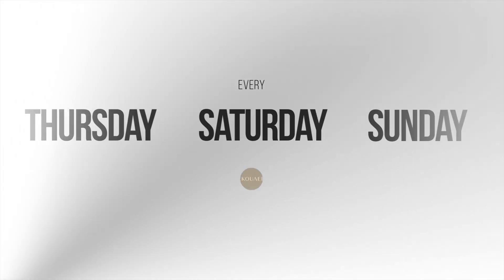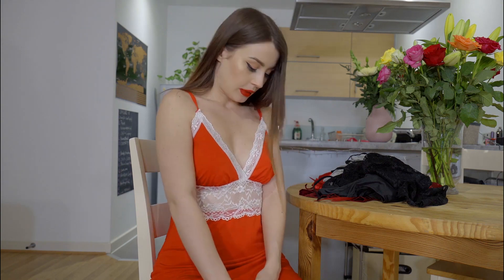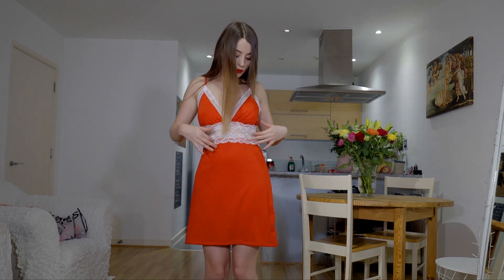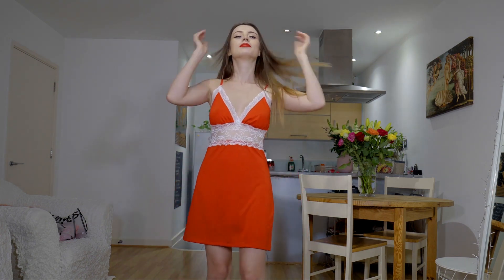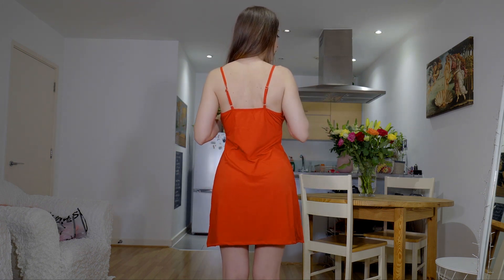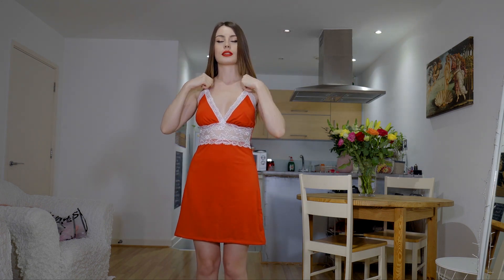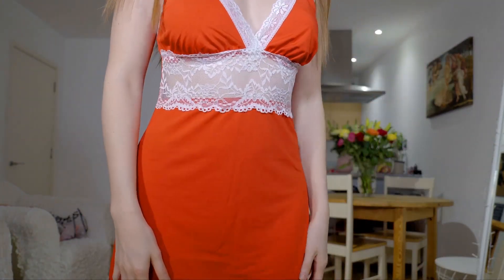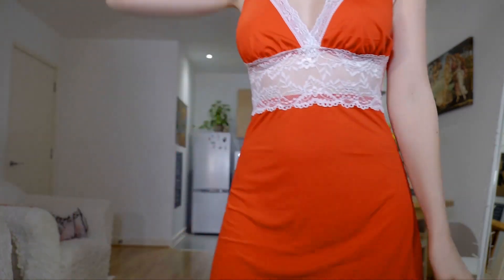Sleepwear for first date night? Try this!! | Ekouaer ft. Anna Zapala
You will need an elegant and sexy sleepwear.

Where to shop?

Ekoauer believes that comfort and softness are essential to every casual wear. We strive to create high-quality, skin-friendly clothes that feel like hugs. If you are interested in Fashionnova, SheIn clothes, you won’t be regret to try on Ekouaer clothing as well.

Thank you for Anna Zapala's great try-on review.